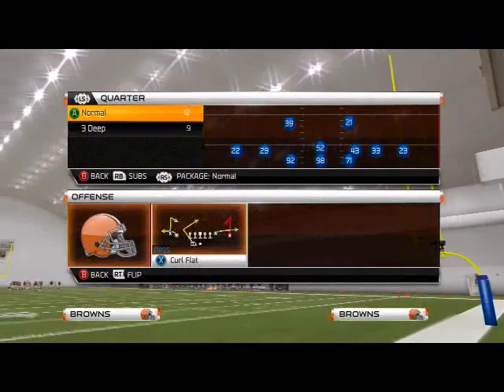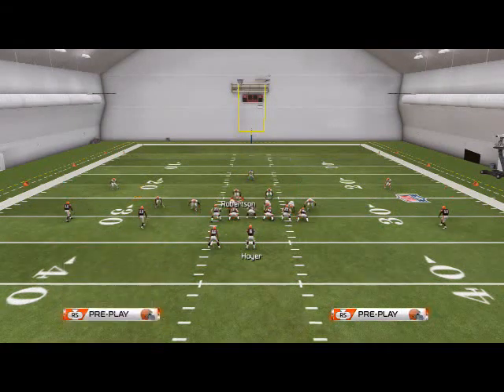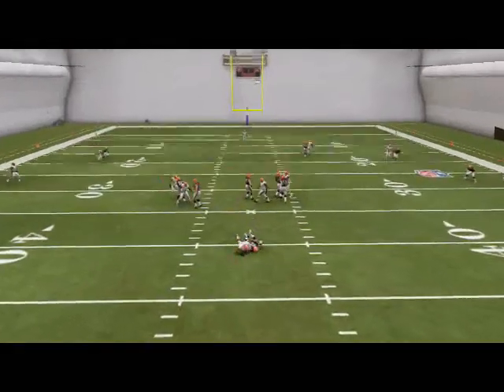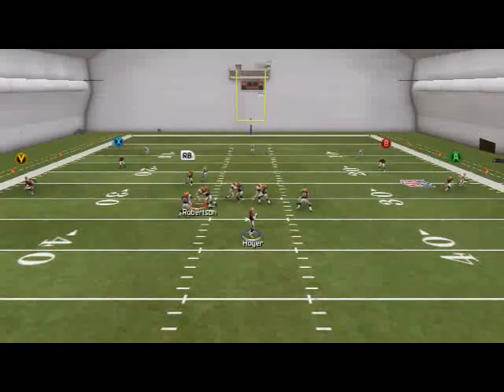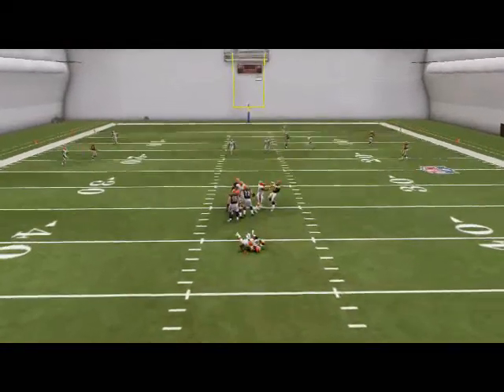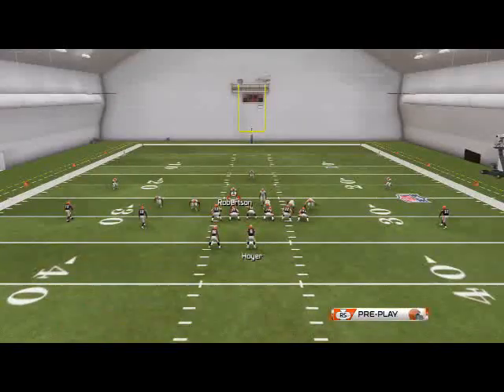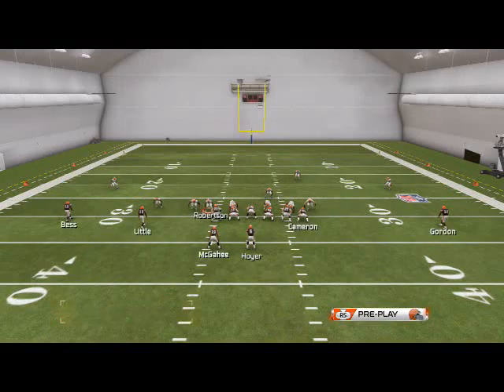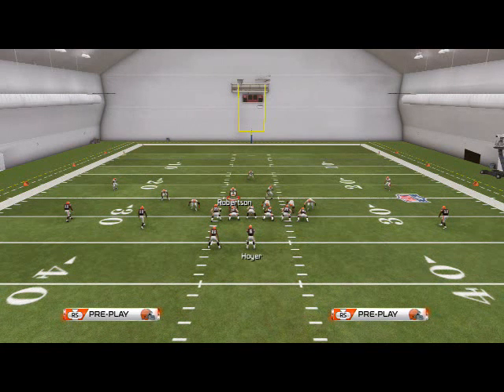Madden NFL 25 Defensive Tips and Tricks: Blitz of the Day Episode 71: 3-4 Even Universal Pressure